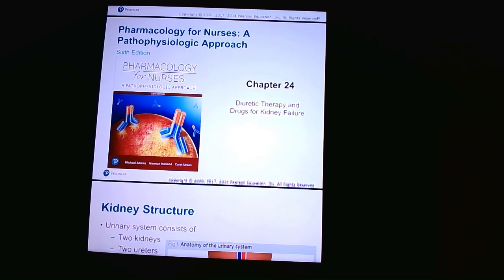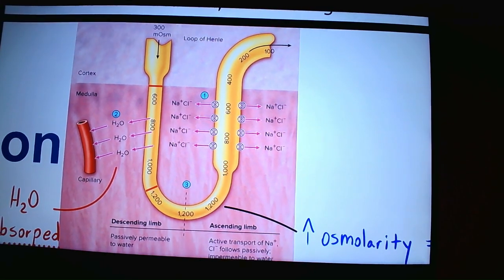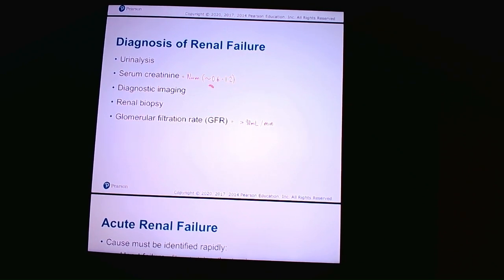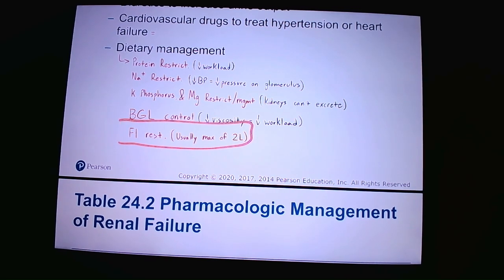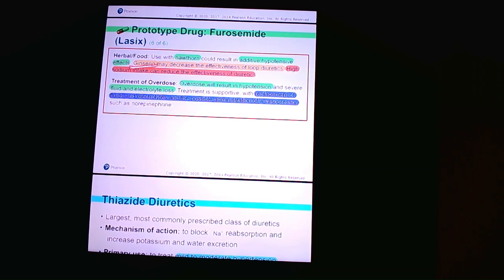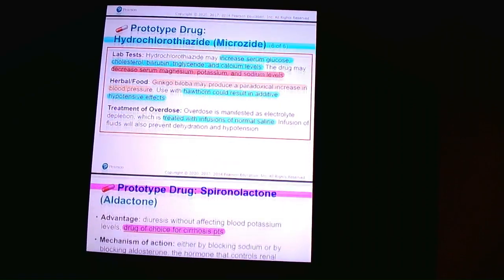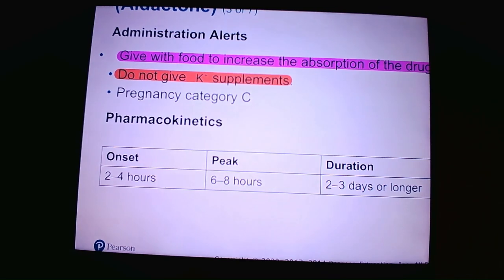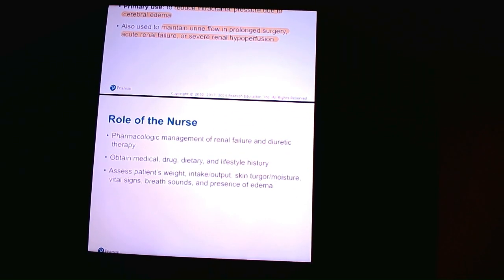Ch. 24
Ch. 24 meds start after 28 min mark